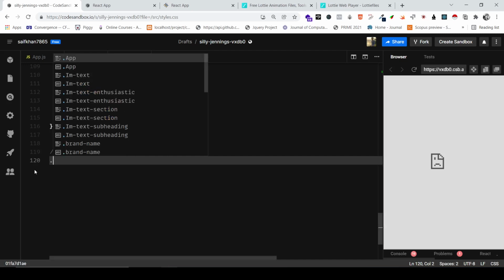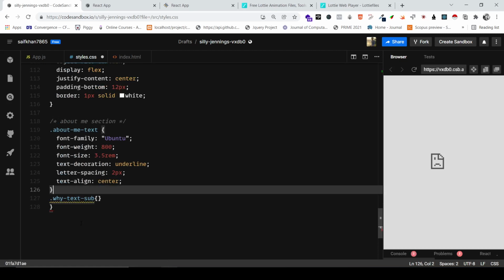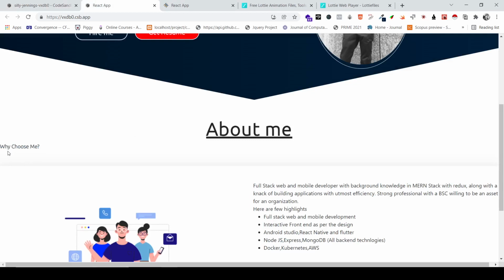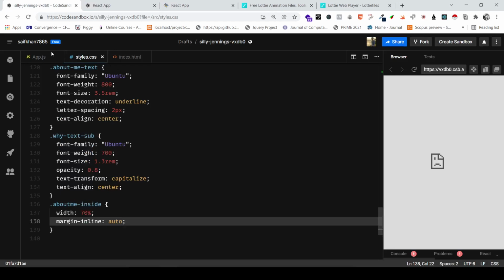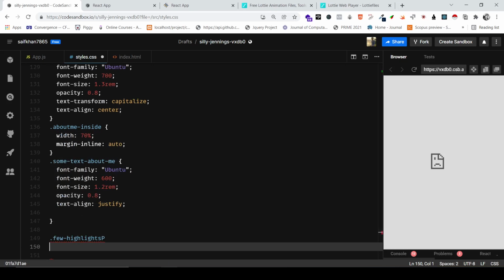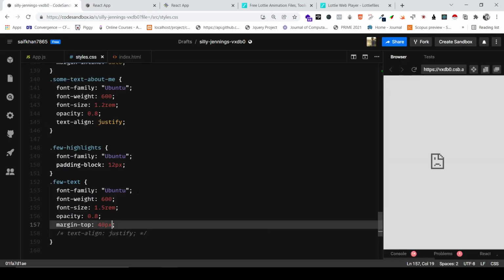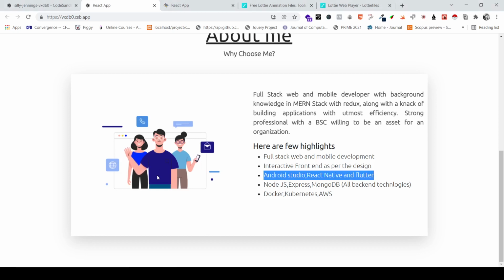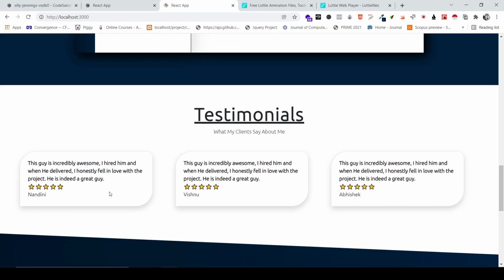Make a responsive portfolio website using React JS | Part 4 | CSS - animations